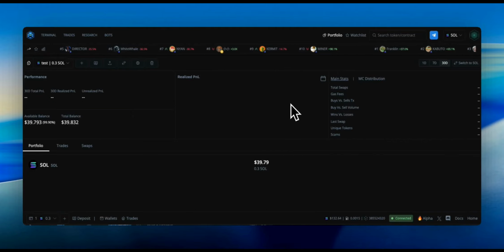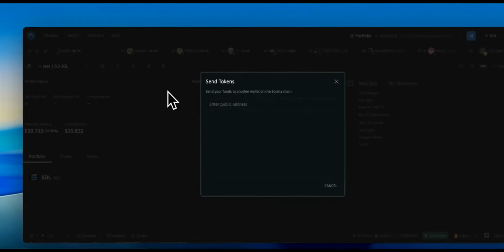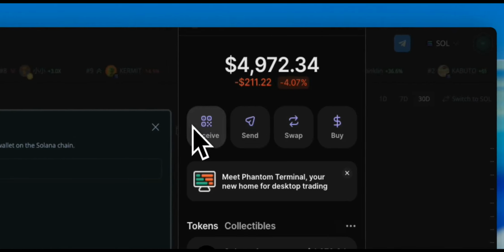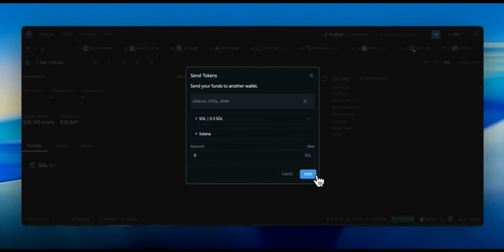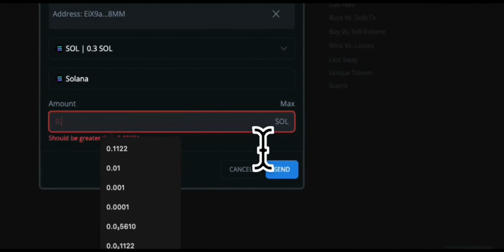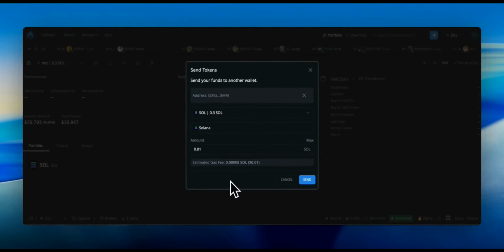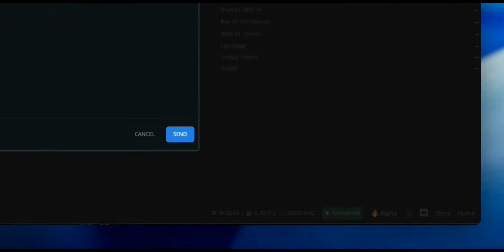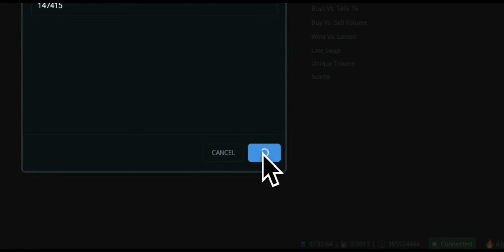How to Send Funds | Step-by-Step Guide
In this video, you’ll learn how to send funds from your Mizar wallet to other wallets.